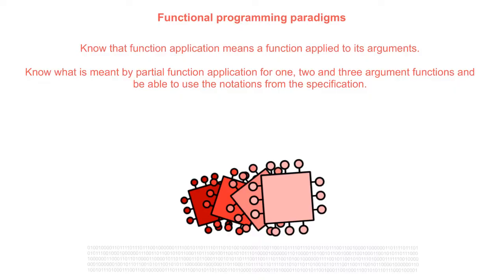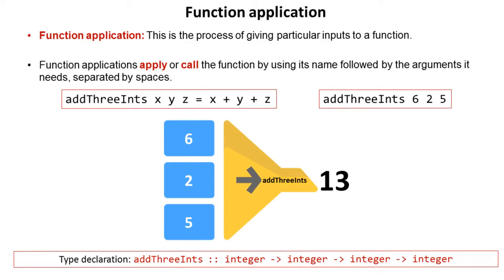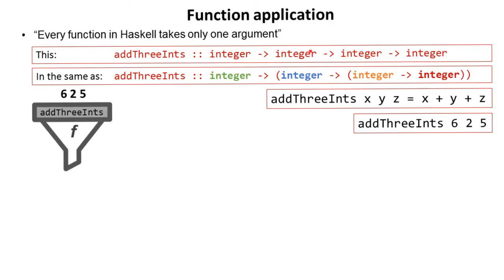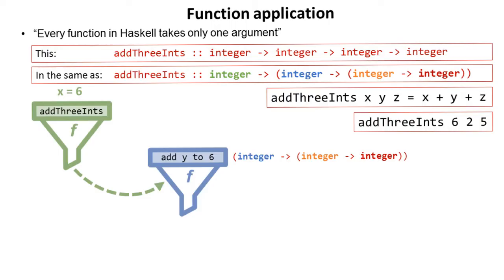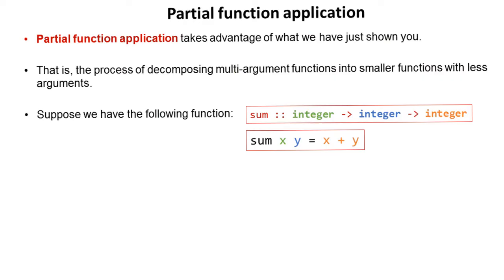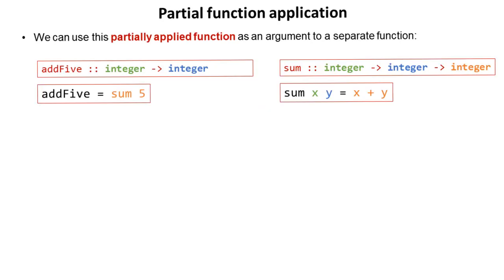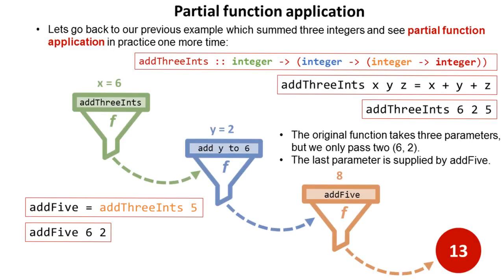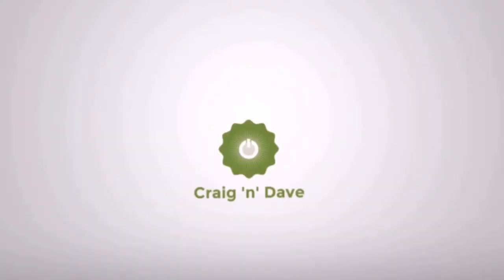AQA A’Level Function & partial function application